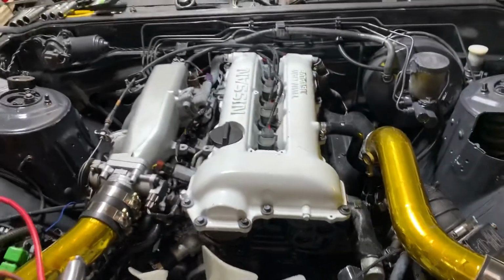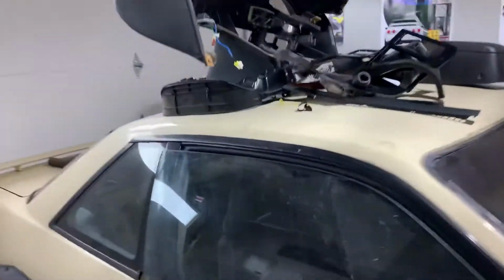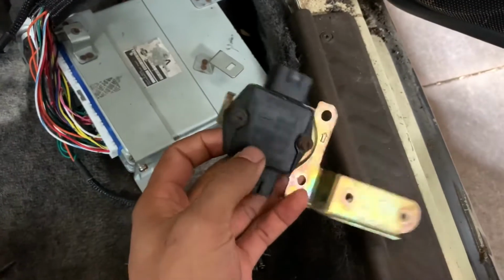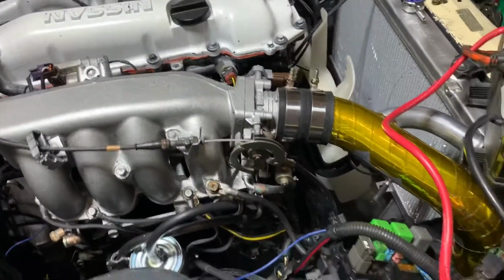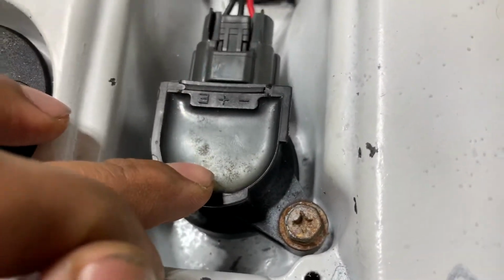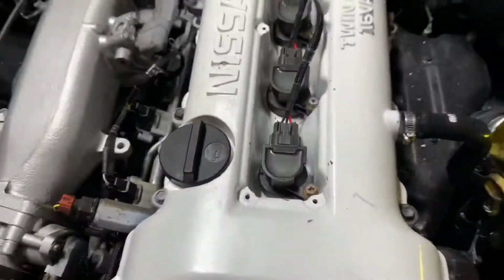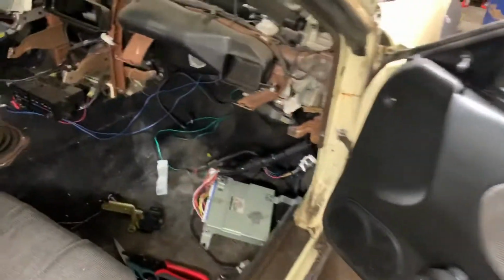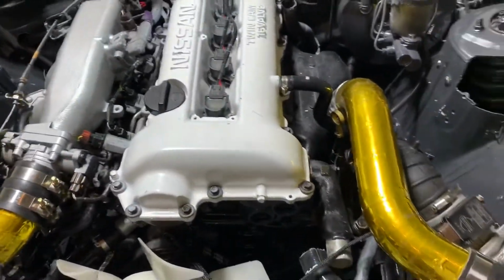240sx s13 SR20 Touge Build: We have spark!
Just a quick update, we’ve narrowed down the issue a lot. Replaced the ignitor and we now have spark!